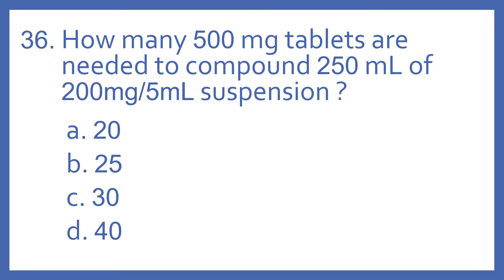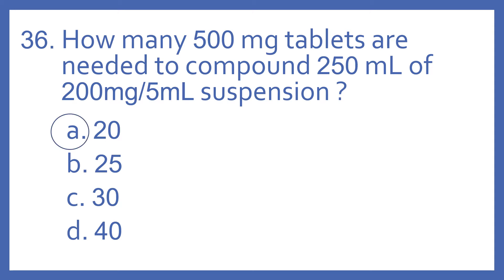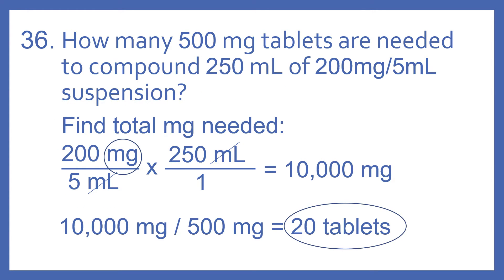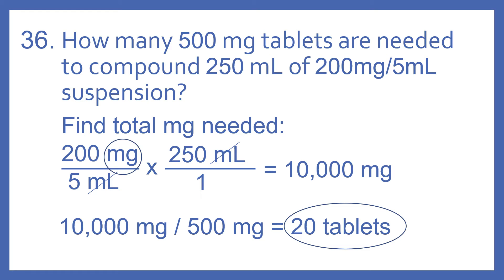PTCB PTCE Practice Test Question 36 - Tablets needed to Compound Suspension Math Calc (Test Prep)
PTCB PTCE Practice Test Question 36 - Tablets needed to compound suspension math calc - How many 500 mg tablets are needed to compound 250 mL of 200mg/5mL suspension? (Pharmacy Technician Certification Exam CPhT Test Prep).  Question 36 from My PTCB Pharmacy Technician Certification Exam (PTCE) CPhT Full Practice Test which includes 90 practice test questions covering topics specified in PTCB's PTCE Content Outline.